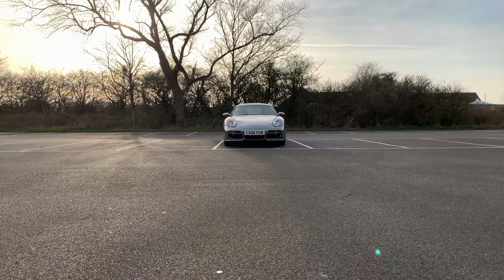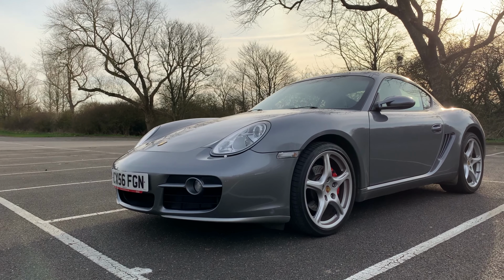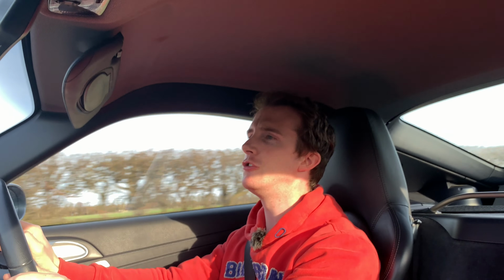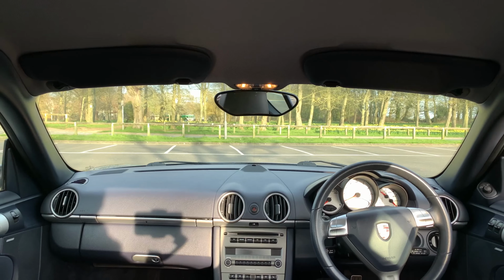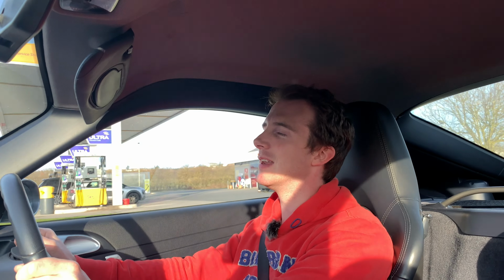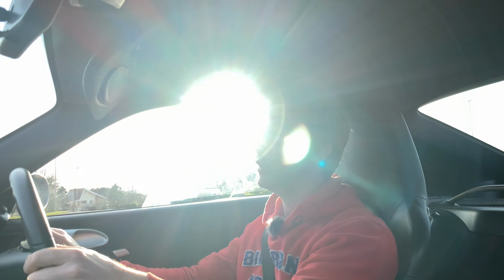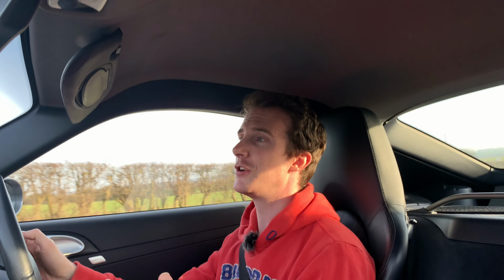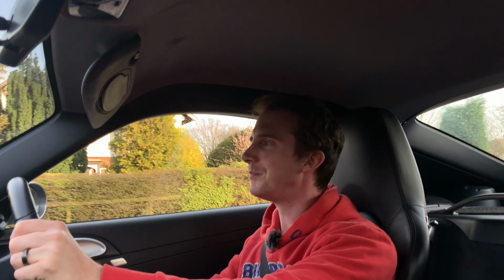WHY I BOUGHT A PORSCHE CAYMAN S 987 Tiptronic / why not the 2.7? Should you do the same?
Why I bought Porsche Cayman S 987 Tiptronic and not the Porsche Cayman 2.7 and would I suggest anyone does the same. Having owned my 987 Cayman S Tiptronic for over 8 months I think now is the time to say why I bought it and should you do the same. Would I suggest you went out and bought one or avoid at all costs.

So many issues online surround the Porsche Cayman S 987 in terms of reliability and lots of people tell you to stay away from the S and go for the 2.7 instead. The same goes for the gearbox, there is so much online about how the Tiptronic gearbox is to be avoided but I will cover my thoughts on that too.   I will cover exactly why I bought it, the conciderations I made and my reasoning behind each of them.

🔵Here are some links to the fantastic gear I use to create my videos
Lighting to Aux

Joe 😊